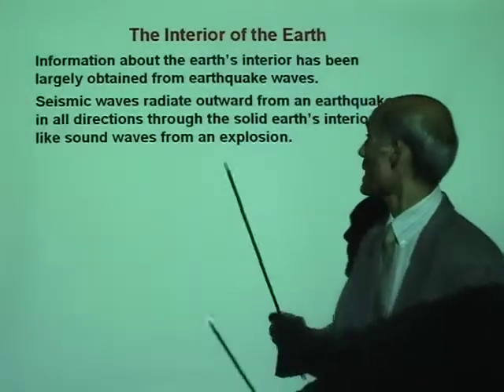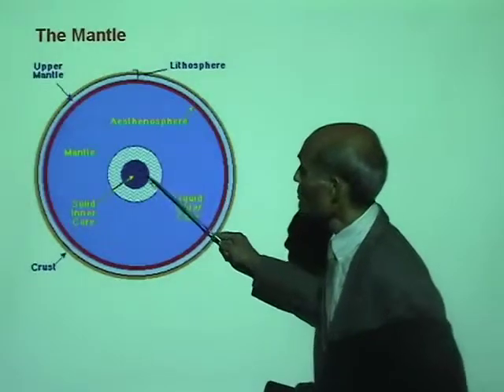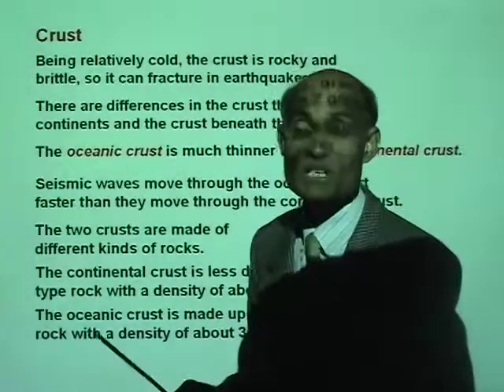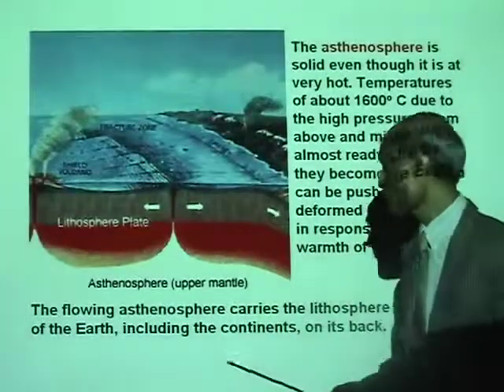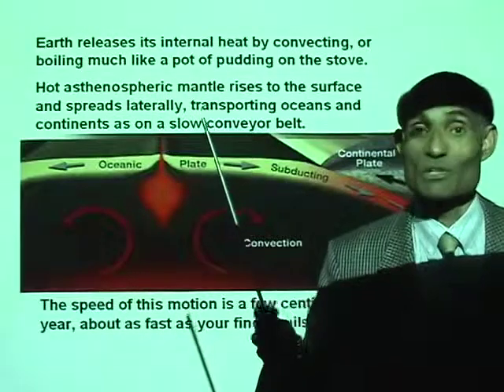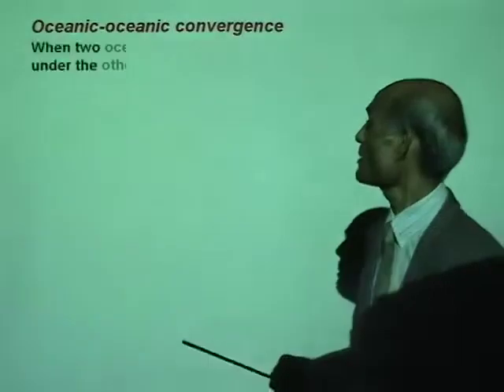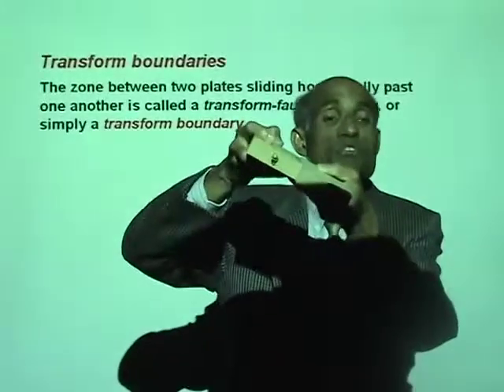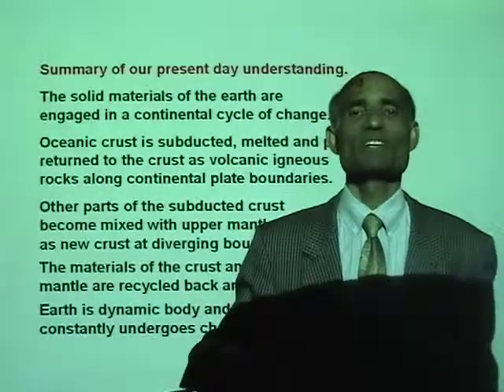ISC1001C Lesson 3 2 The Interior of the Earth